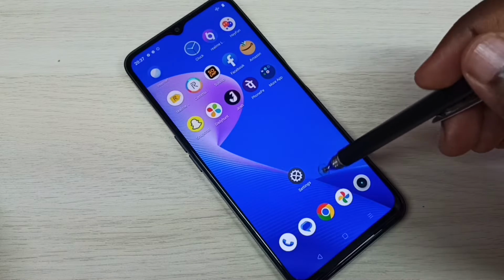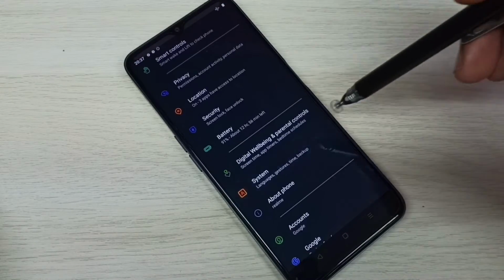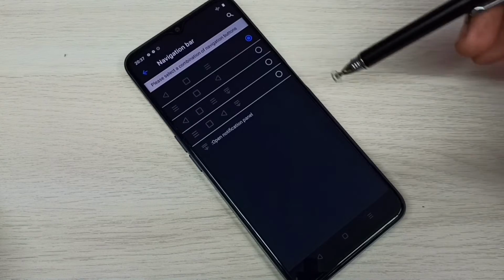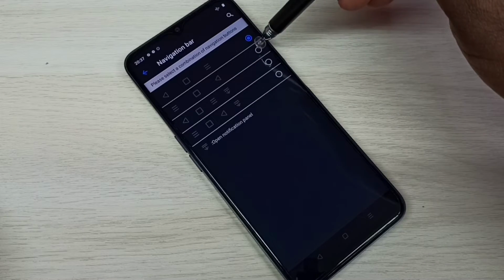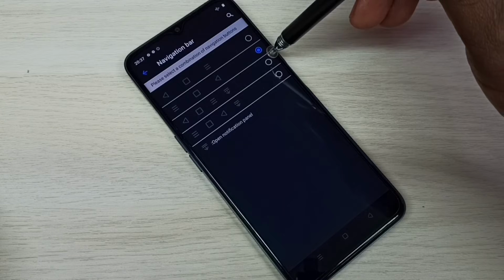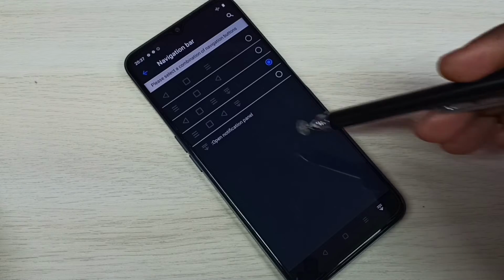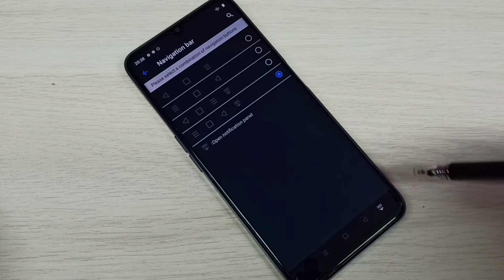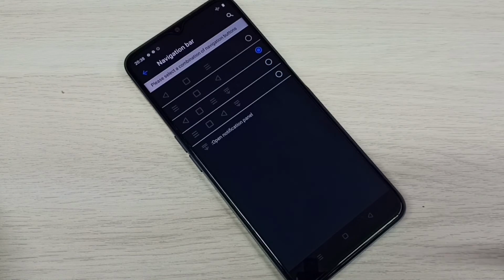How to Change Order of Navigation Buttons in any Android Mobile Phone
android, android 11, android 12, mobile,phone, navigation bar,